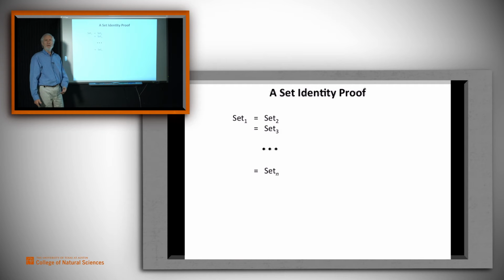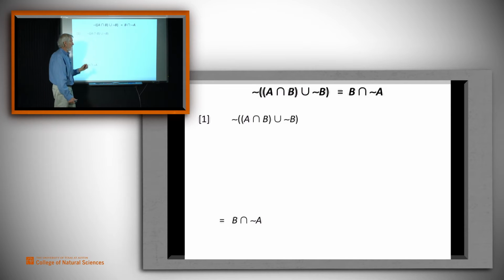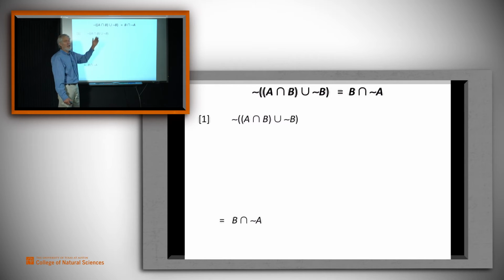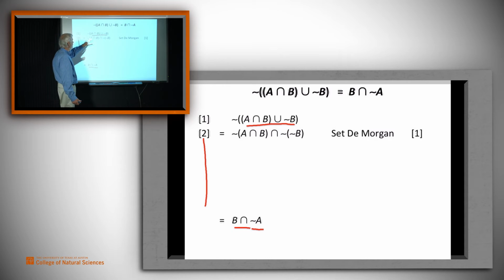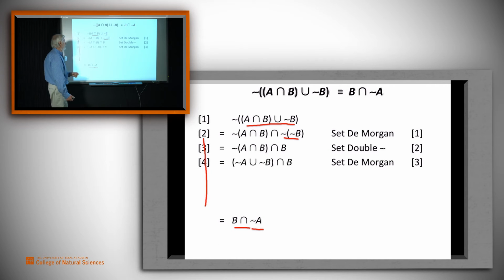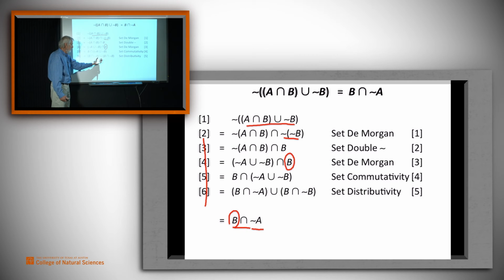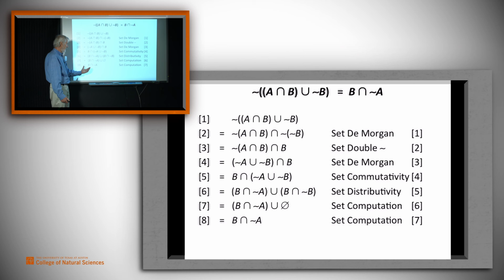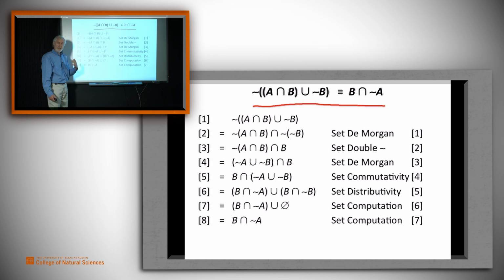Using Set Identities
Alan Cline